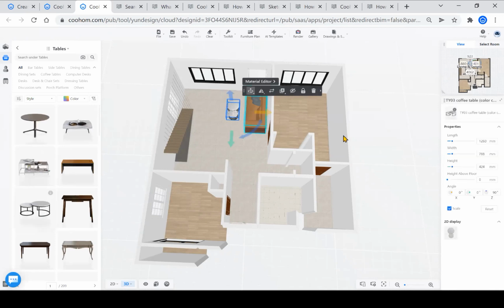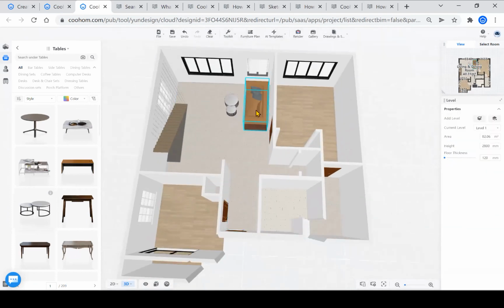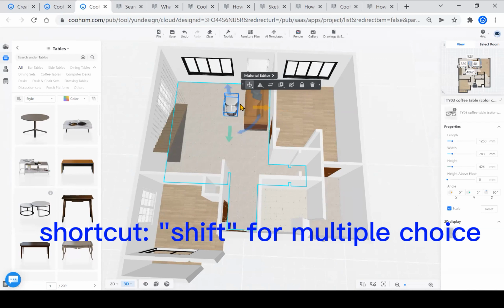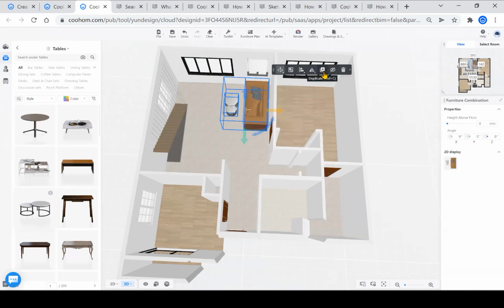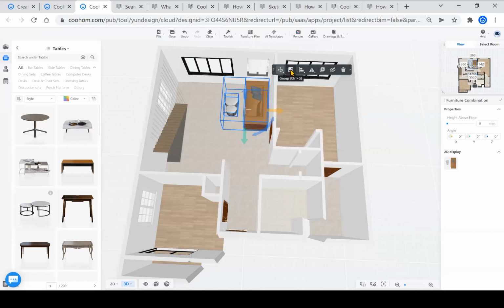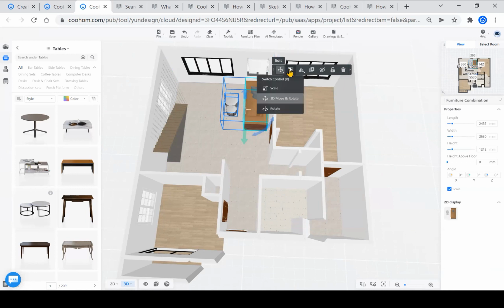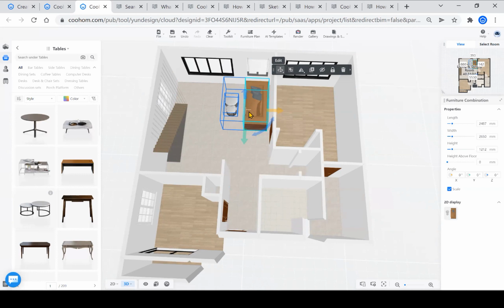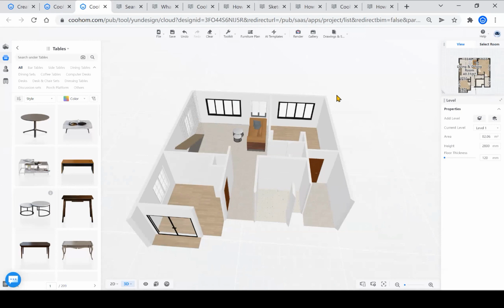Coohom Basics | How to Group and Ungroup Models | Interior Design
This video tells how to operate models by grouping and ungrouping, with a brief introduction on useful shortcuts.